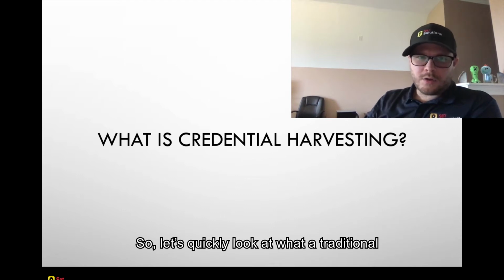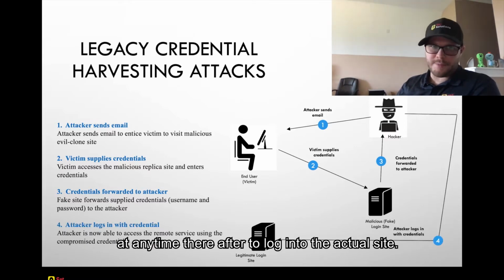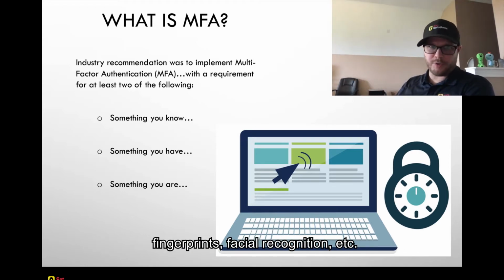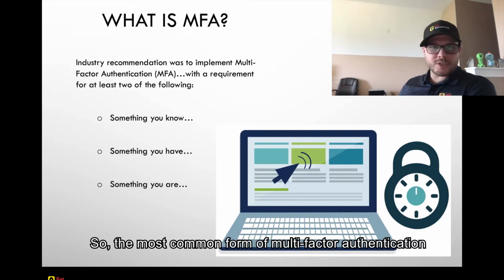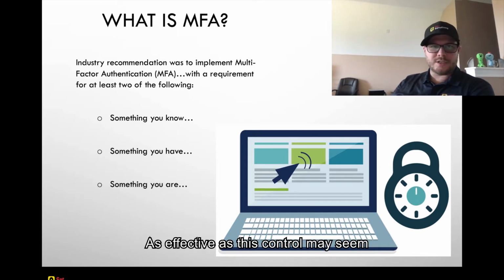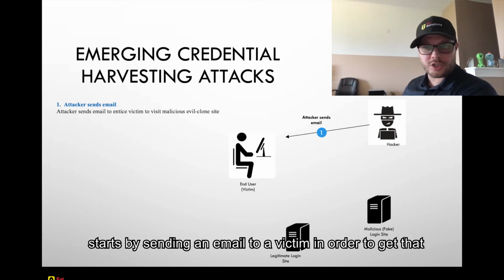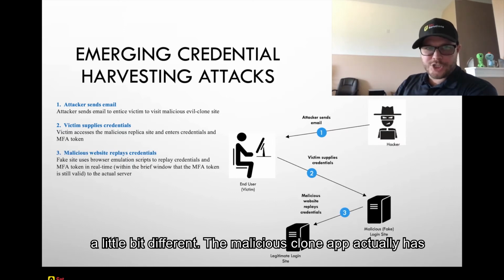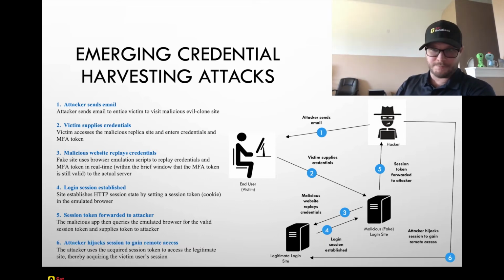Ready, Set, Secure: Credential Harvesting and Limitation of MFA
Join Justin Hutchens this week to learn about how hackers are gaining access to your credentials – even with multi-factor authentication. You can deep dive into MFA in his blog series “How to MFA the Right Way”